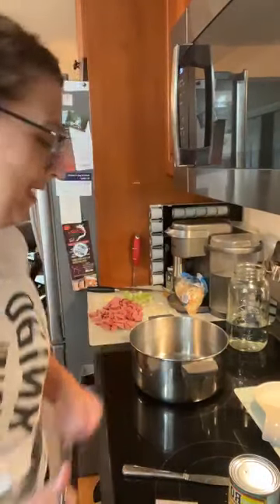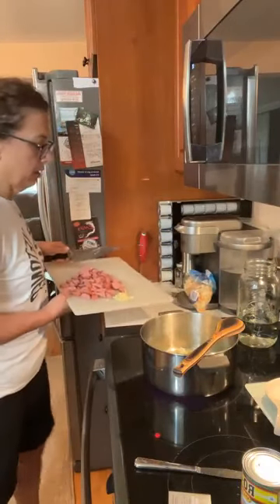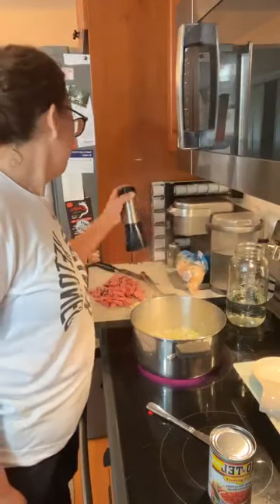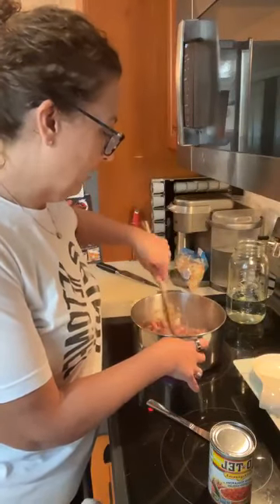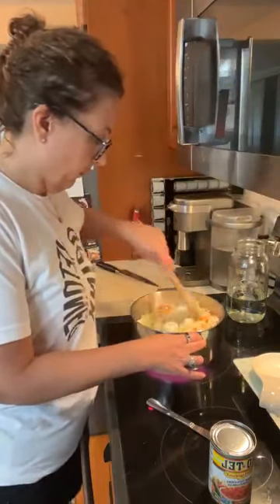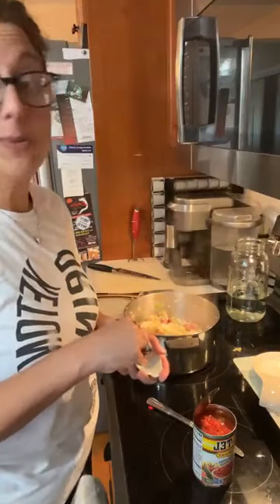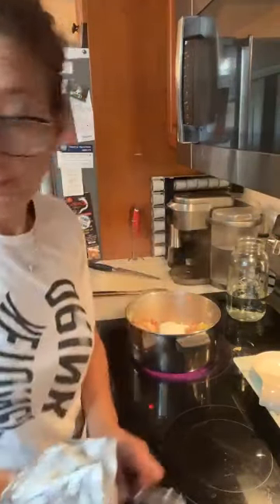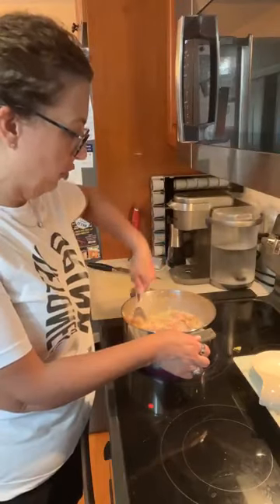Cabbage Soup with Sausage | Tonianne Roy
INGREDIENTS
* 7 ounces smoked kielbasa sausage, sliced
* 1/4 large head cabbage, shredded
* 3 cups chicken broth
* 1/4 yellow onion, diced
* 12 ounce can diced tomatoes, lowest carb
* 1 carrot, sliced (optional for keto)
* 1 rib celery, sliced
* 2 cloves garlic
* 1/2 tablespoon tomato paste
* 1/2 tablespoon olive oil
* 1/2 tablespoon butter
* 1/2 teaspoon dried thyme
* 1/2 teaspoon salt, divided
* 1/4 teaspoon ground black pepper
* 4 oz cream cheese (optional)
* Optional: pinch of red pepper flakes
INSTRUCTIONS
* Heat a large pot or Dutch oven to medium and add in the olive oil and smoked sausage.
* Sauté for a few minutes, or until they’re starting to brown, then remove and set aside.
* Add in the butter and once melted, add in the onion, carrot, celery, half the salt and pepper. Sauté for a few minutes, the add in the cream cheese then garlic.
* Sauté garlic for about 15 seconds, making sure you don’t brown it, then add the sausage back in, along with the diced tomatoes, tomato paste, dried thyme, remaining salt, and cream cheese. Once melted add in chicken broth and bring to a simmer.
* Turn the heat down to medium low and add in the cabbage. With the lid slightly offset, simmer for 35 minutes or until the celery, carrots and cabbage are tender.